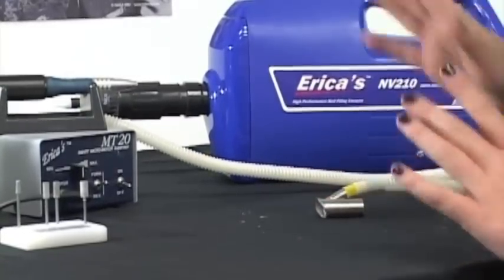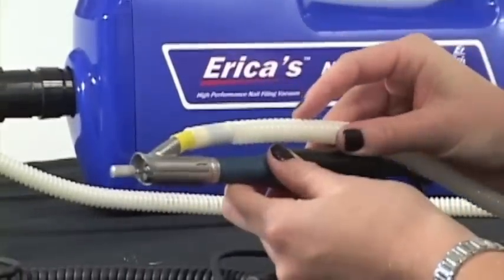Erica's MT-20 Nail Vac (will also work with Erica's T-300)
This is Erica's NEW "Nail Vac" that simply clips to the front of your MT-20 handpiece, and catches the dust as it comes off the nail, pulls it into the hood around the bit and draws it directly into the filters.   You can adjust the speed of the vacuum for maximum efficiency.  Soft Flexible hose for easy filing.  Try it, and you won't ever want to be without it!  Breathe Easy!